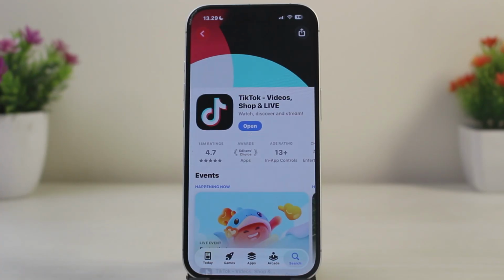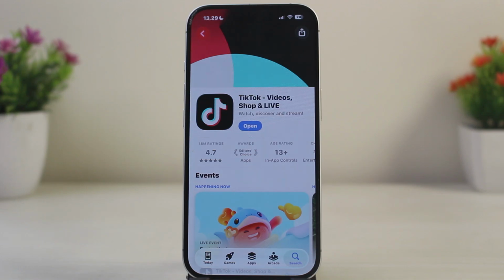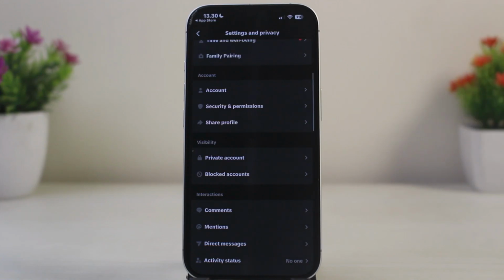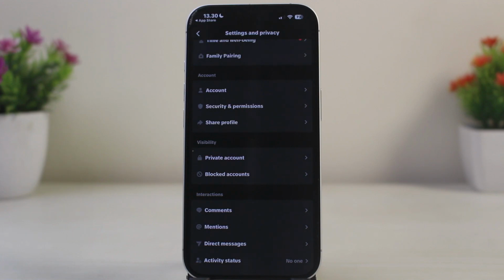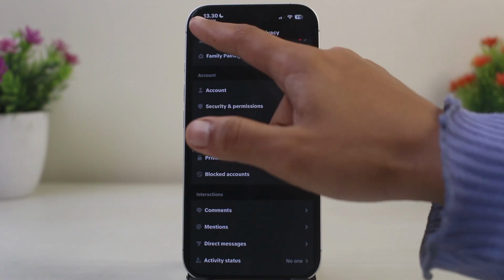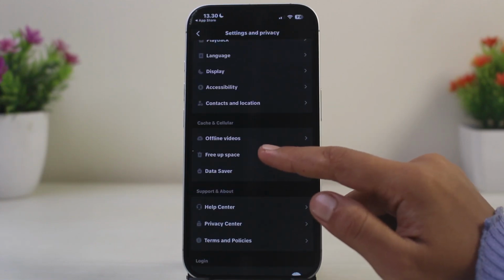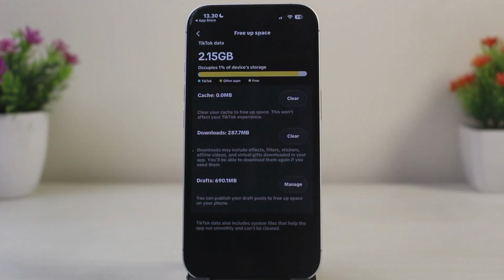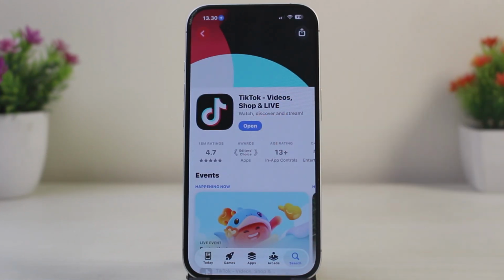How To Fix TikTok Duet Not Working !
Is the TikTok Duet feature not working on your account? In this step-by-step tutorial, you'll learn several effective ways to fix TikTok Duet issues so you can start creating duet videos again. Whether the Duet option is missing, disabled, or not responding, this guide walks you through the most common solutions.

In this video, you'll discover how to enable Duet permissions by opening **Settings & Privacy**, navigating to **Privacy**, and adjusting your **Duet** settings to allow everyone or friends, depending on your preference. You'll also learn how to clear the TikTok app cache to remove temporary files that may be causing glitches, then restart your device to refresh the app.

Additionally, we'll show you how to check for the latest TikTok app updates through the Google Play Store or Apple App Store. Keeping TikTok updated can resolve bugs, improve performance, and restore features like Duet if they're not working correctly. Follow these troubleshooting steps to get the TikTok Duet feature working again.

If this tutorial helped you fix the TikTok Duet not working issue, don't forget to like the video, subscribe for more TikTok tips and troubleshooting guides, and leave a comment below if you have any questions.